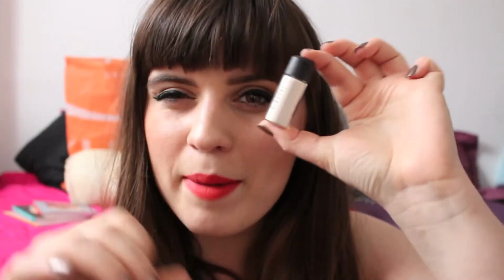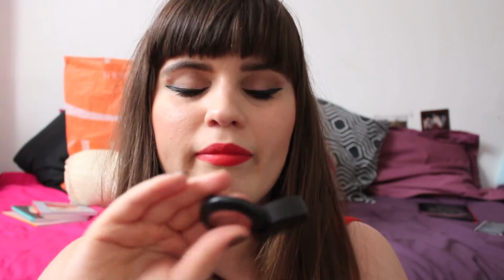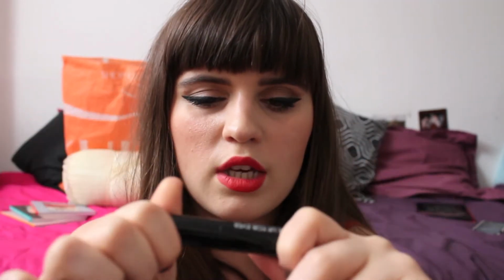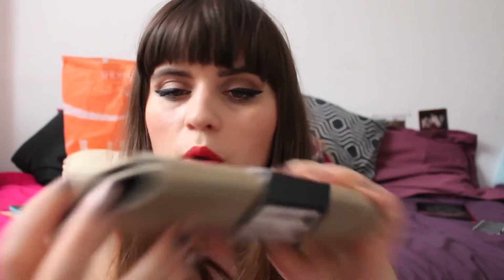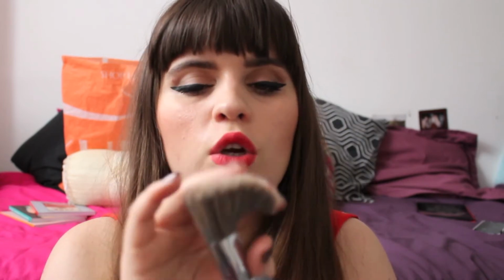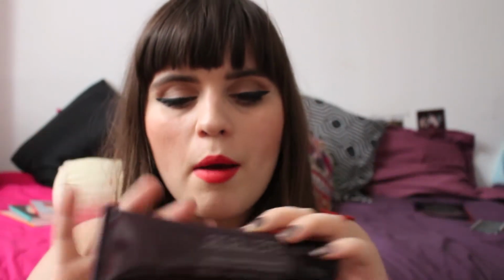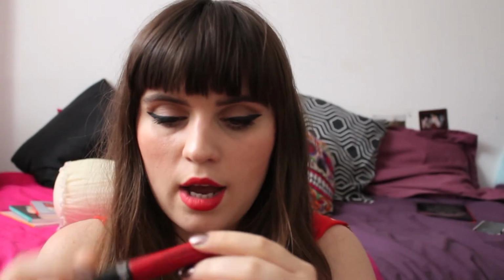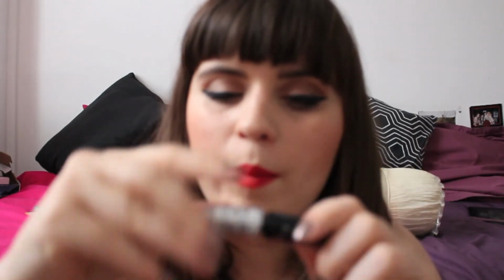Sephora, ULTA & Duty Free Haul! | LionsTigersAndBeauty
Now guys, the first I have to mention is I'm fully aware and so pissed off about the focus issue in this video - particularly at the end. I had a eureka moment whilst filming my August faves and figured out how to keep myself in focus - however I filmed this video (and my next one) before my favourites and I put that up because I wanted it to be on time? So rest assured that the focus issues are now all sorted, just bare with it through this video and my next which will be a Swatch & Tell including some of the products featured in this video here!!

Speaking of other videos, I mentioned a few for you to check out!!

Products Mentioned

Bath & Bodyworks hand sanitisers in Island Margarita & Cherry Blossom
Mac Fix+
Mac Vanilla Pigment
Mac Eyeshadow in Satin Taupe & Mythology
Make Up For Ever Birthday Perk (Sephora)
Living Proof 500 Point Perk (Sephora)
Elizabeth & James Nirvana White EDP
Sephora Flatter Yourself Brush Set
Sephora Pro Airbrush #55
Kat Von D Tattoo Liner in Trooper
Laura Mercier Oil Free Tinted Moisturiser in Porcelain
Lorac Pro Palette
Sephora Matte Lip Cream in #1
Urban Decay All Nighter Setting Spray (Mini)
Anastacia Beverly Hills Brow Wiz in Medium Brown
Eyelure Pre-Glued Lashes
Essence Liquid Eyeliner